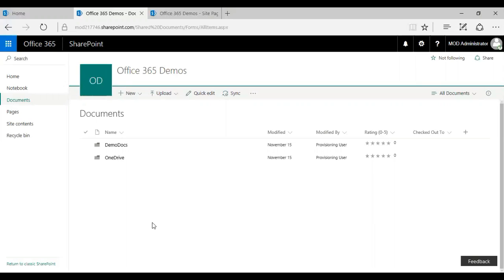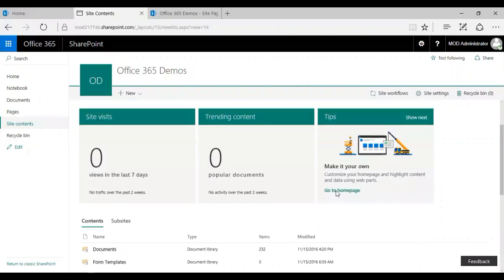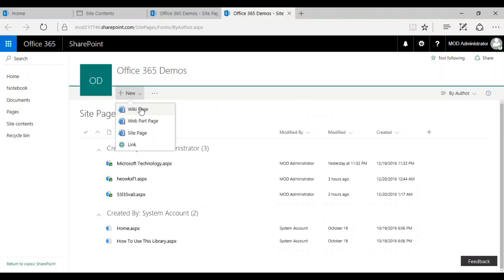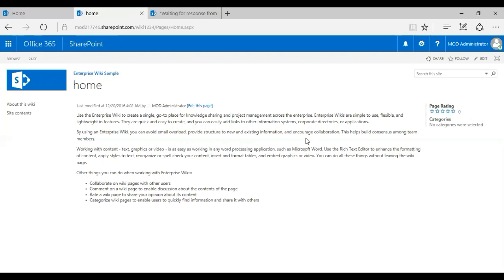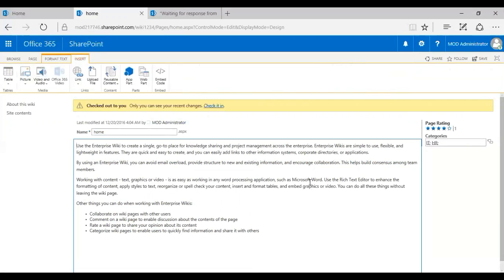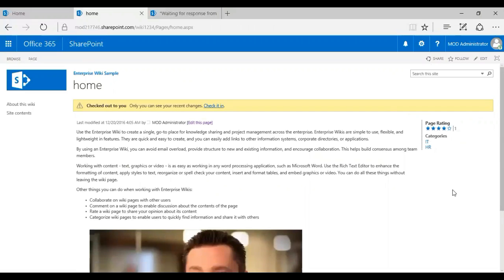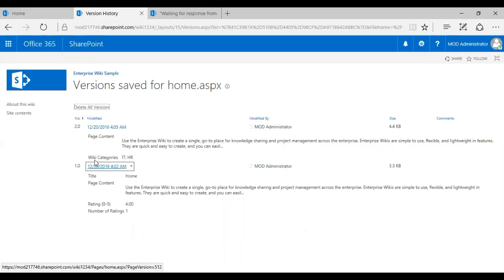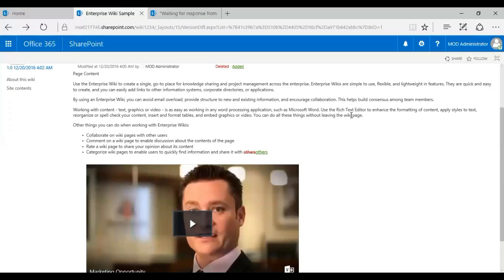How to Build Knowledge Base Wiki in SharePoint in Different Ways?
Microsoft SharePoint has become the best medium for content management and business collaboration. It is affordable and flexible and has the best document management capabilities. Well, it is not just about document management. In the case of Intranets, you got to share other info, in terms of images, links, text and videos. This is where Wiki or knowledge base comes in handy for most companies and would like to utilize and develop internally. My blog for today will show you the Out-of-the-box options for creating Wiki in SharePoint Online.